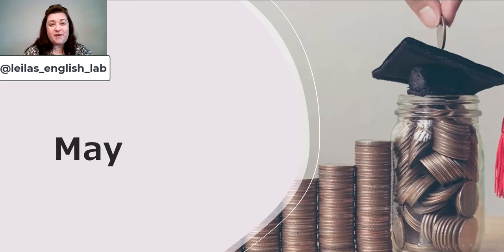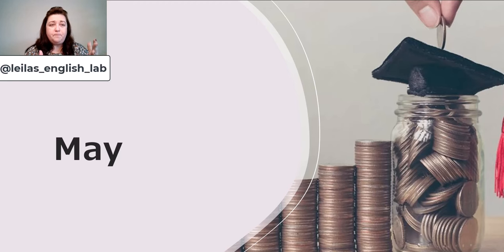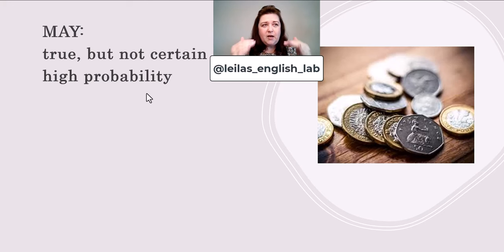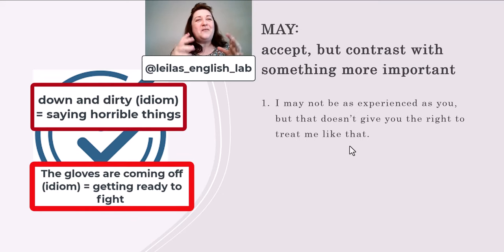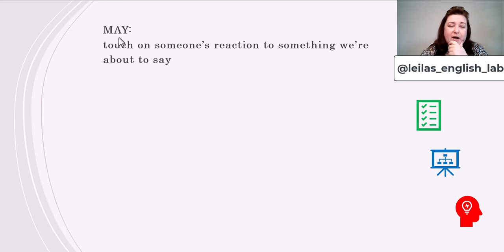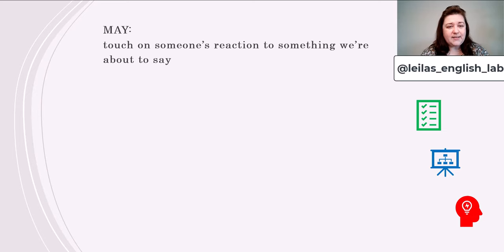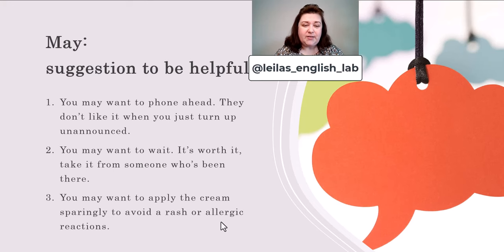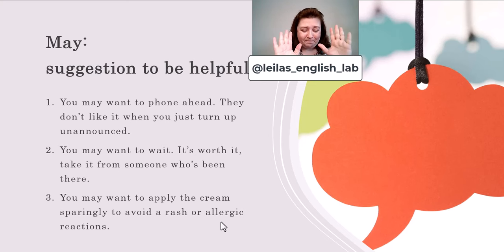Modal Verb 'May'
In this video, I teach the different ways we use 'may' in our everyday English conversation.
It is part of my Modal Verbs course on my website.
The course consists of 20 lessons, each focusing on one 'modal verb'.